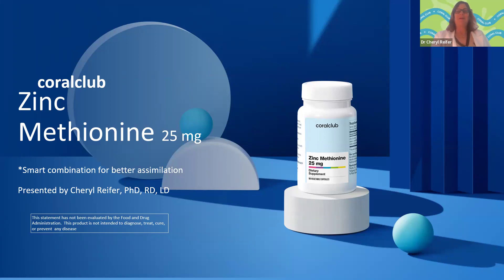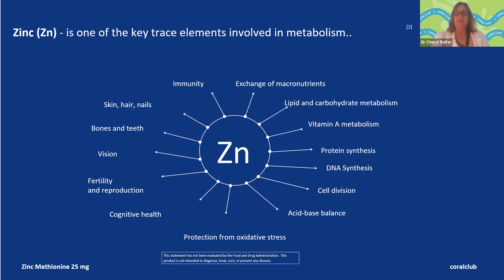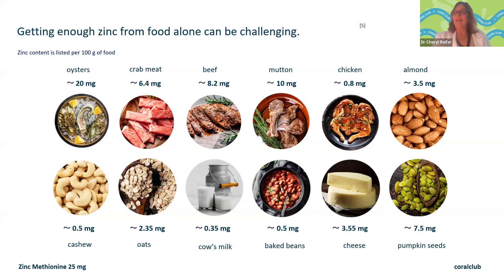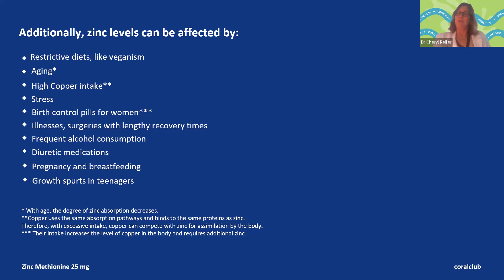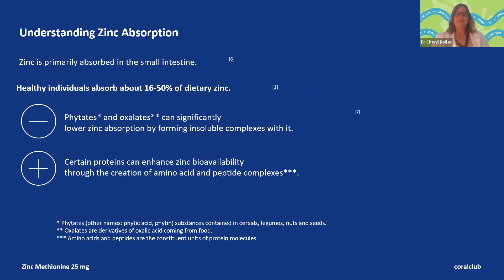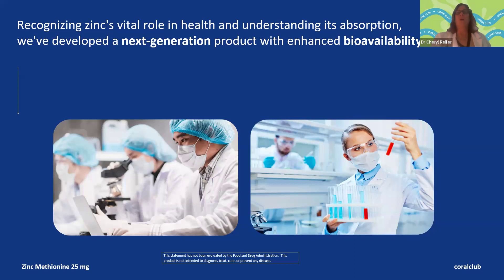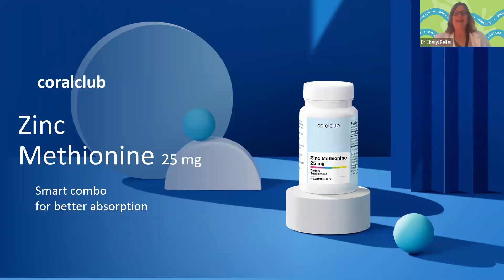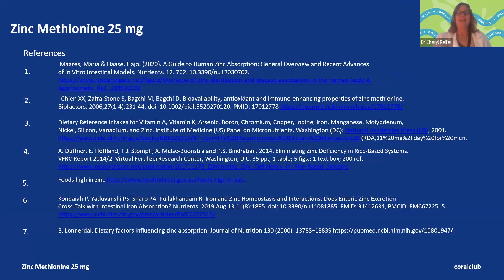Zinc Methionine Webinar